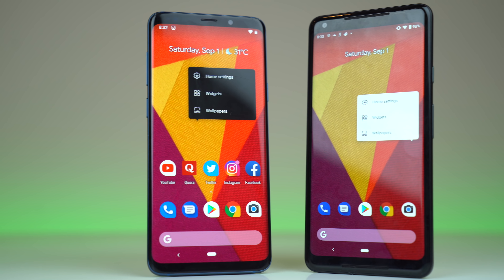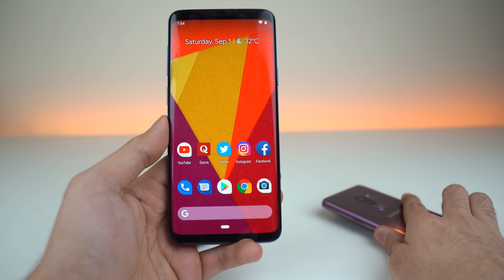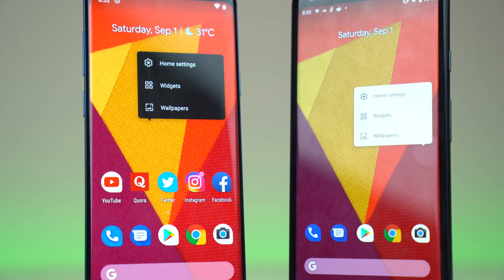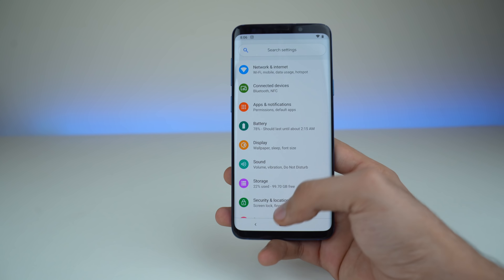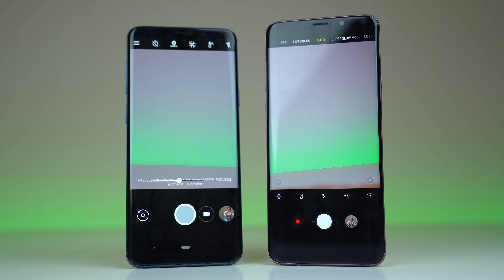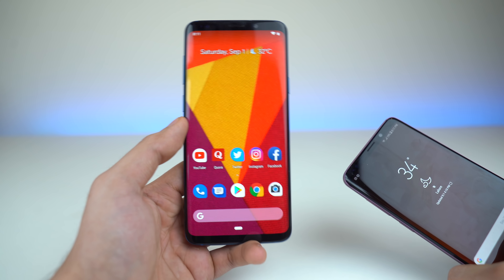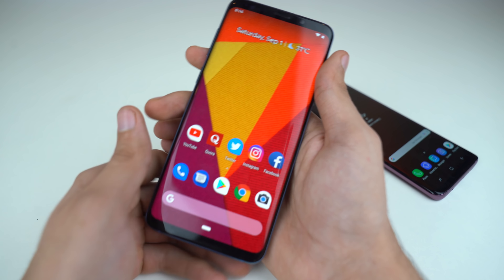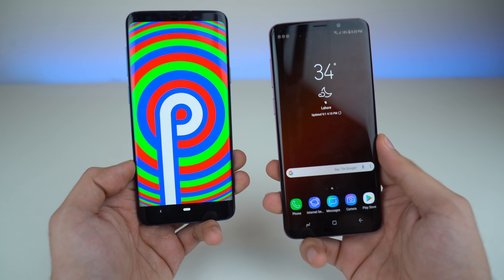Samsung Galaxy S9 Android 9.0 Pie Update - GOOGLE PLAY EDITION!!!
Samsung Galaxy S9 & S9 Plus Android 9.0 Pie Update Pure Google Play Edition Look via Generic System Image. Pure Pixel / Google Play Edition Look.

How To Install Android 9.0 Pie on ANY Android Phone (that supports project treble)